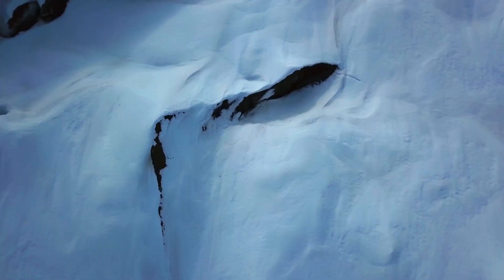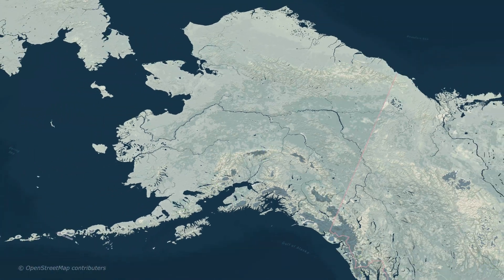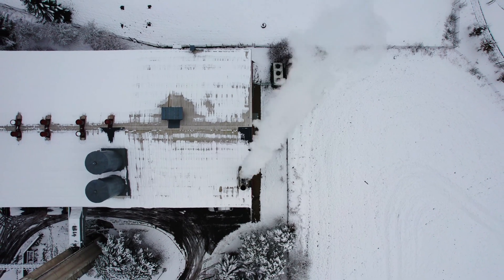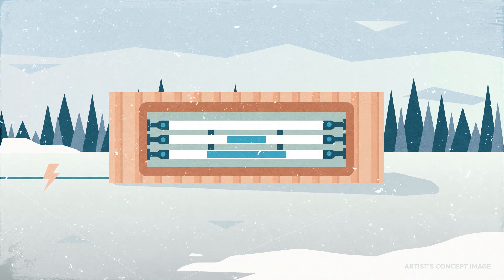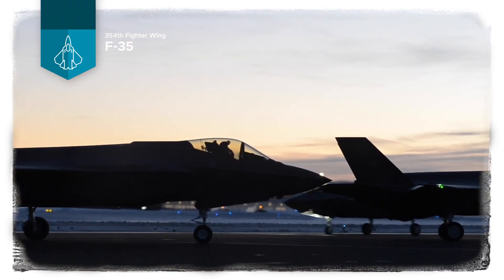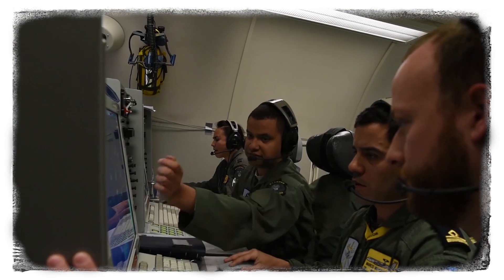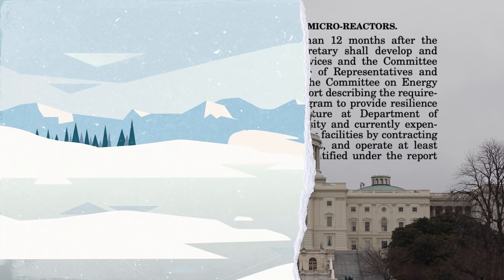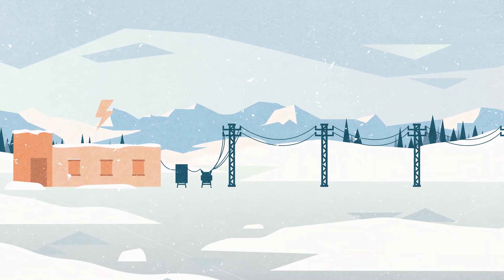Eielson Air Force Base Microreactor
The Department of the Air Force has selected Eielson Air Force Base in Alaska to pilot its first nuclear micro-reactor. The next-generation energy capability will provide the installation with a clean, reliable, and resilient energy supply technology for critical national security infrastructure.